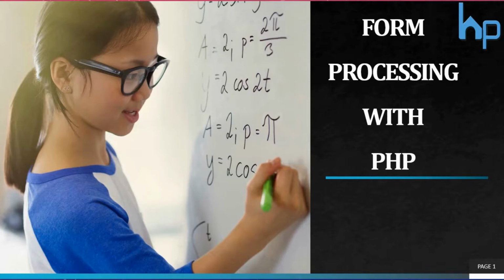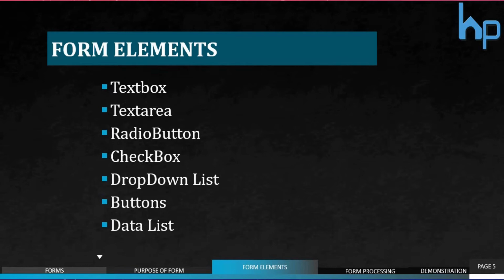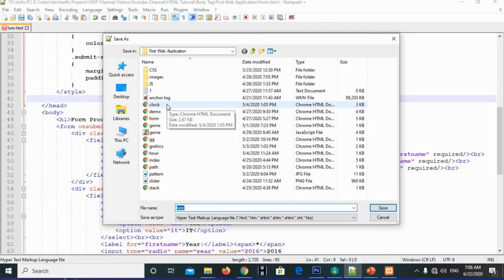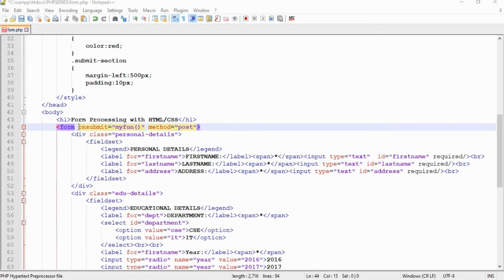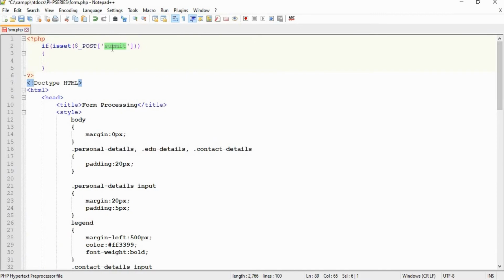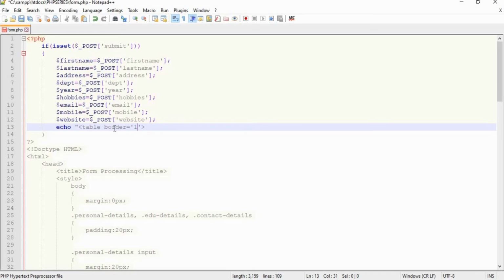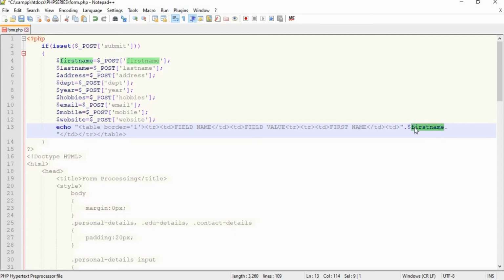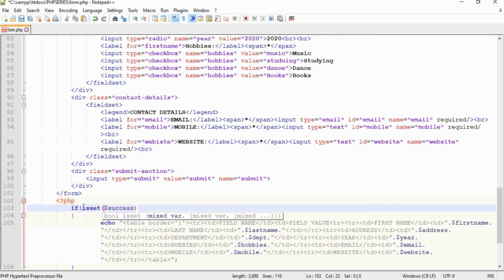Form Processing in PHP | PHP Form Validation | Home of Programming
In this video, I have explained about form processing in php. In the previous sessions,  we have discussed about how to create form in html, and how to process such forms using javascript. This video explains about how to process and validate html form with PHP arrays.